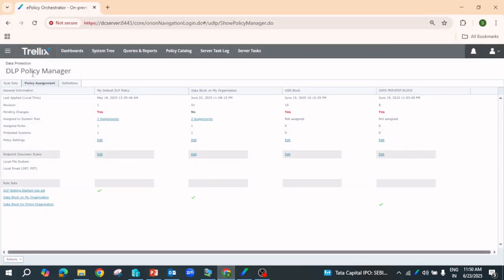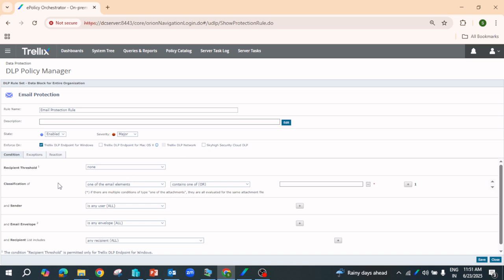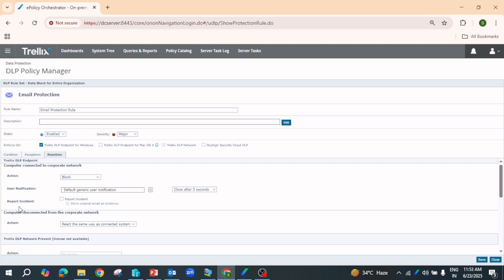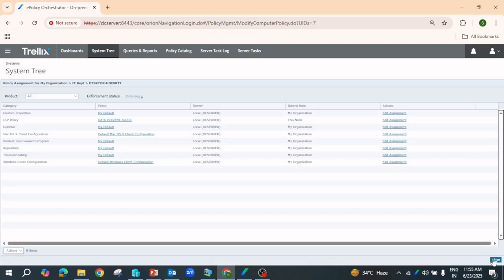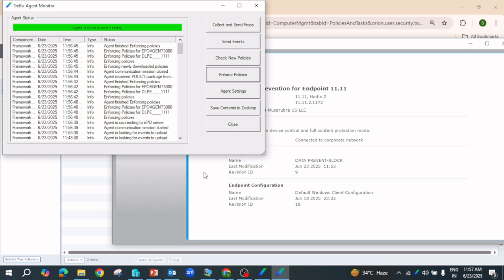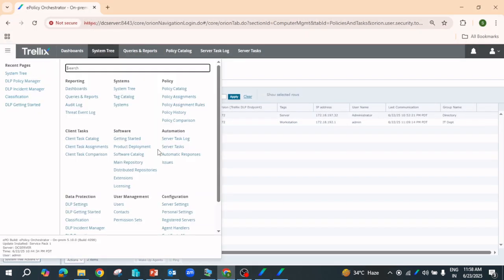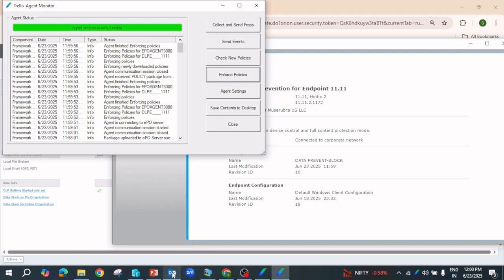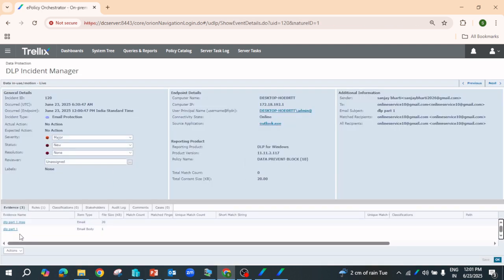DLP Series Part 22 Email Protection Rule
In my today’s video I will explain you how to create “ Email Protection Rule” Data Block or Data Monitor.
Task 1 – Email Protection Rule.
Login ePO Server  Click DLP Policy Manager  Click already created  Rule Sets  Click Data Protection  Click Action & select New Rule  Type the  Rule Name i.e Email Protection rule Change State Enable & Severity  Select Condition & Reaction as per company requirement.
After created rule, Check it is applying on client PC or not.